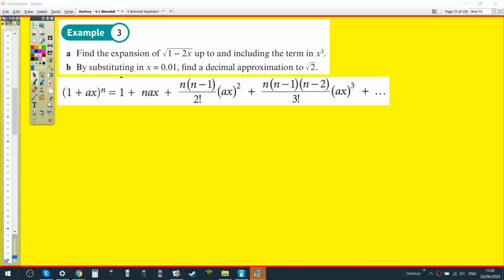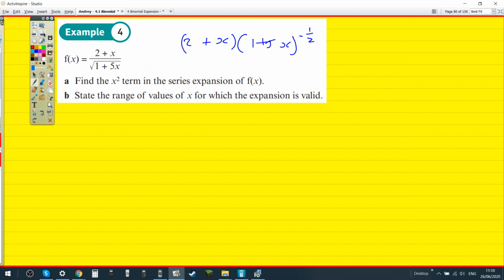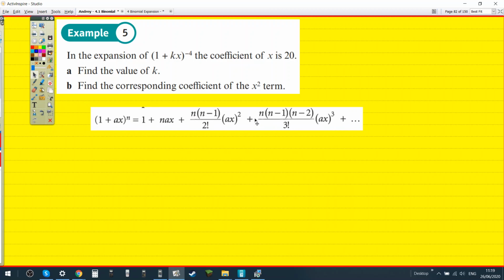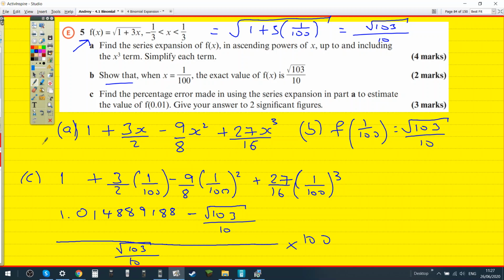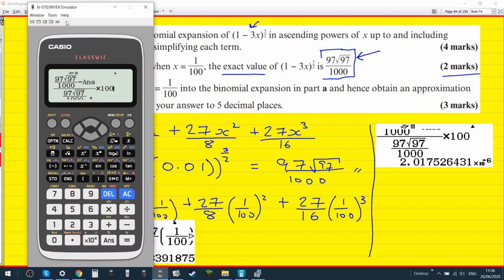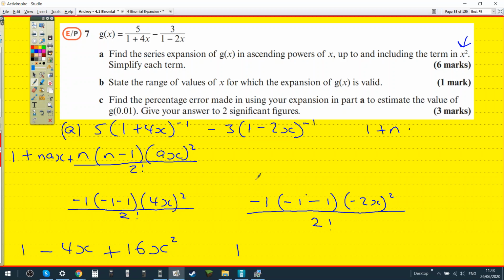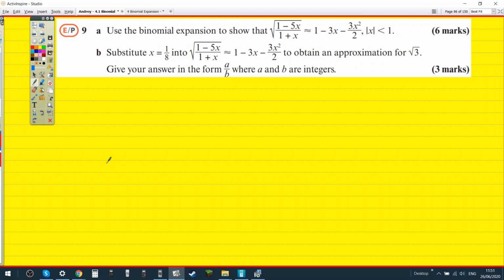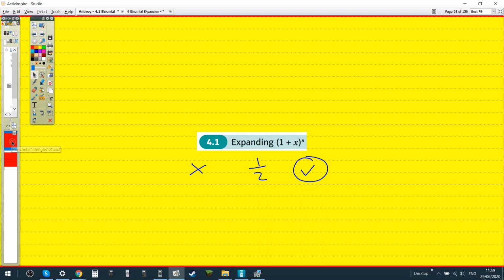Andrey - 4.1 Binomial Expansion - A Level Year 2 - Pure - 26.6.20